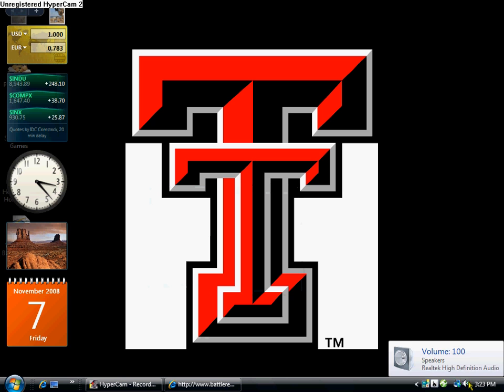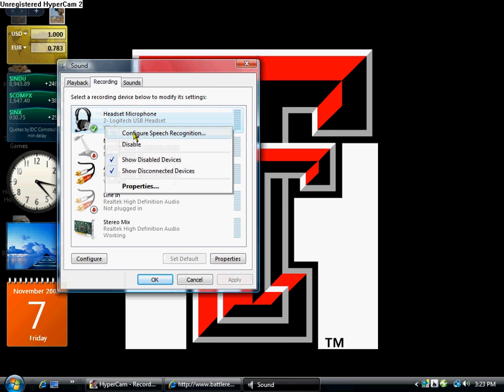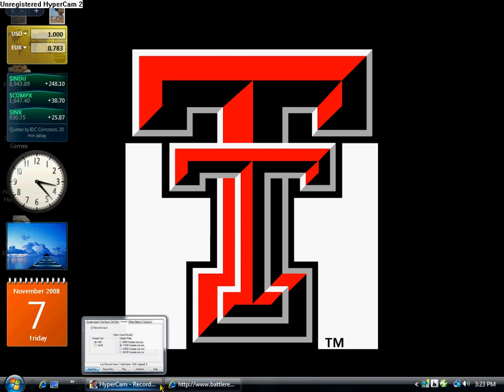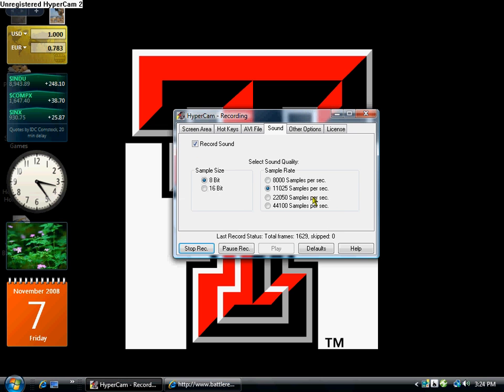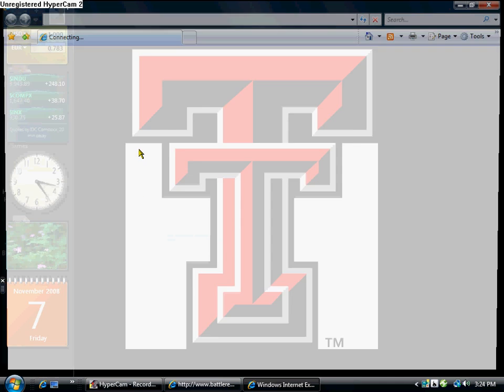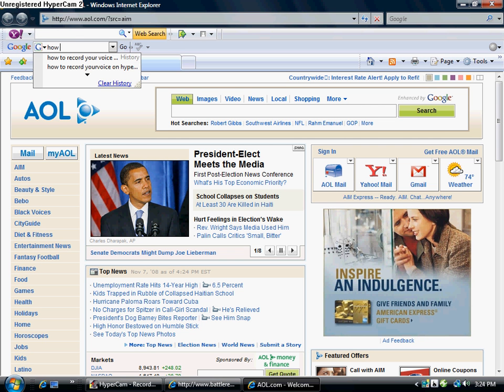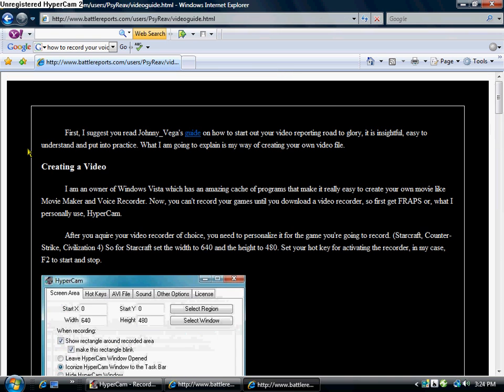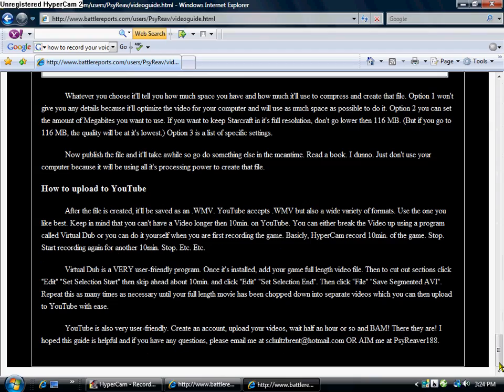how To Record Your Voice On Hypercam (REALLY WORKS)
if it doesnt.. work then ur messed up NOT:u need Headset or Microphone do this.